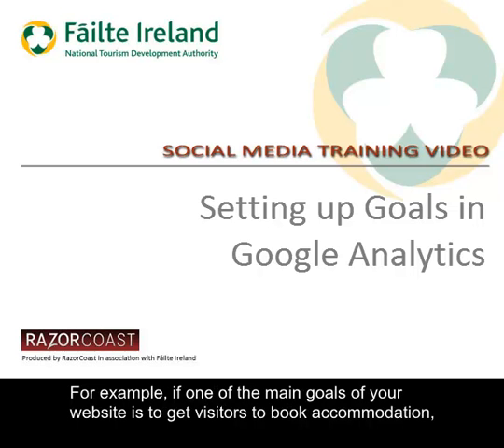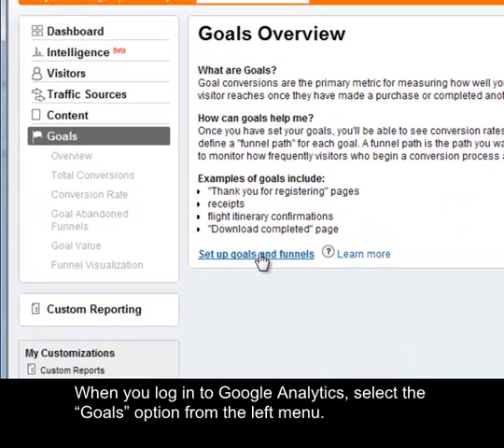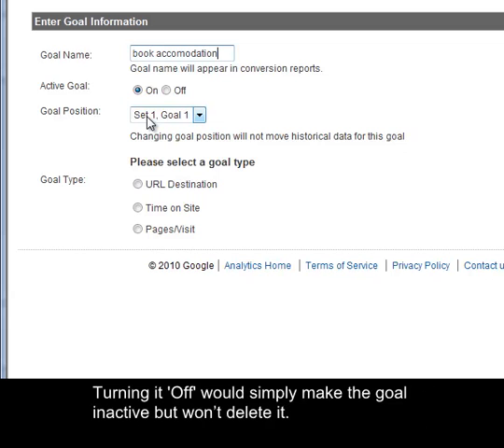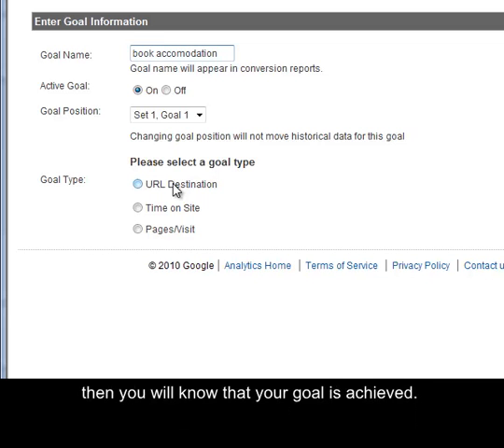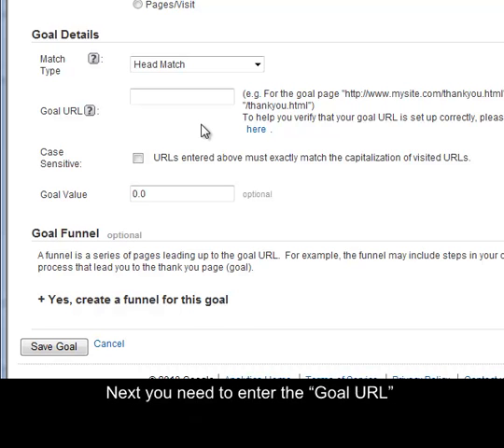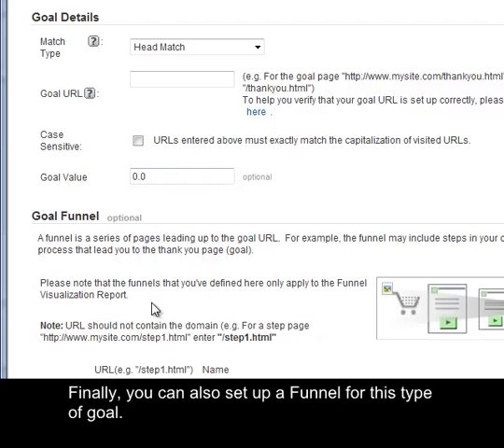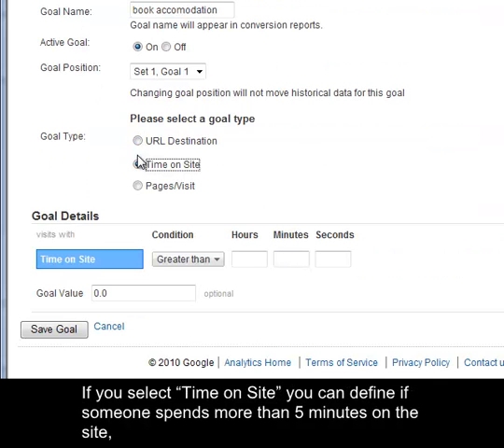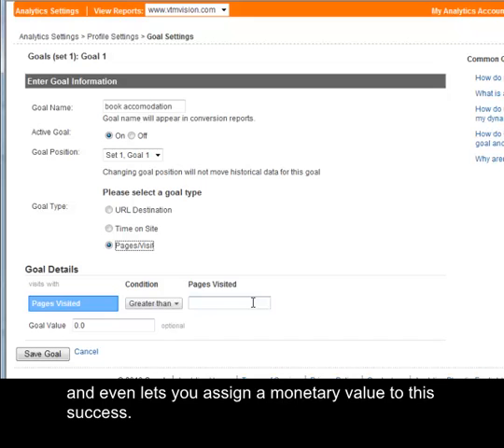Failte Ireland - Setting up Goals with Google Anaytics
This video takes you through setting up a goal in Google Analytics and
then monitoring the progress of this goal via the standard Goal reports.

This video is part of a series of online e-business support from Failte Ireland.